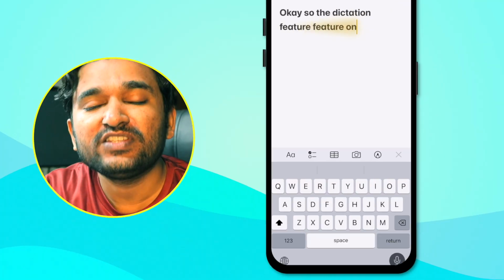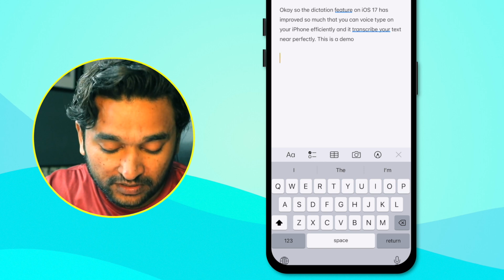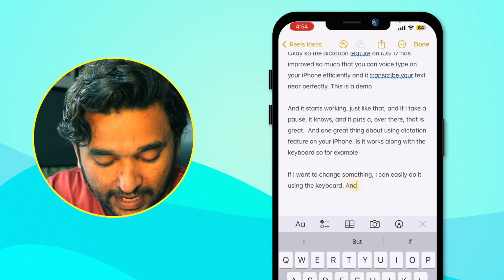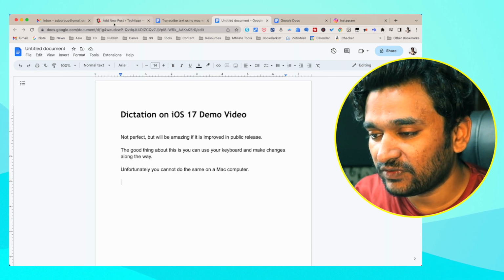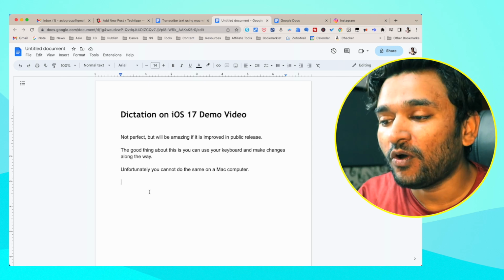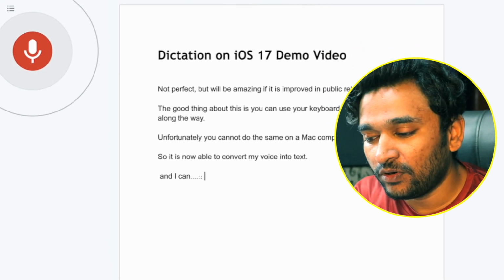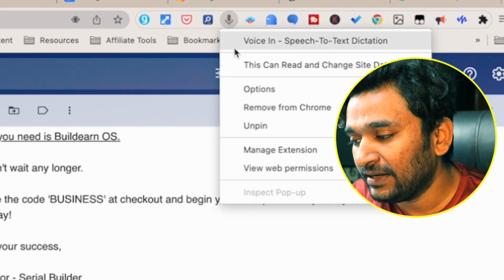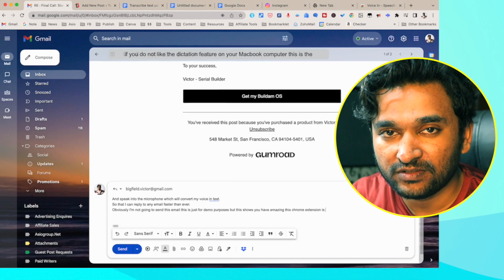Check out the New Dictation Feature in iOS 17 on iPhone